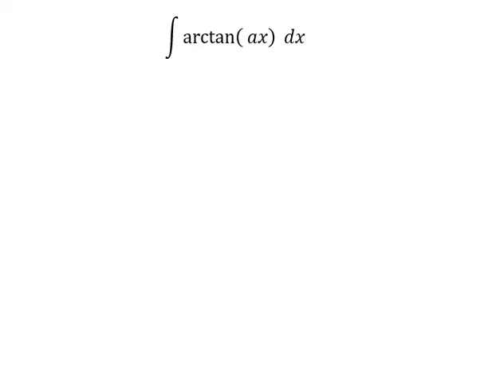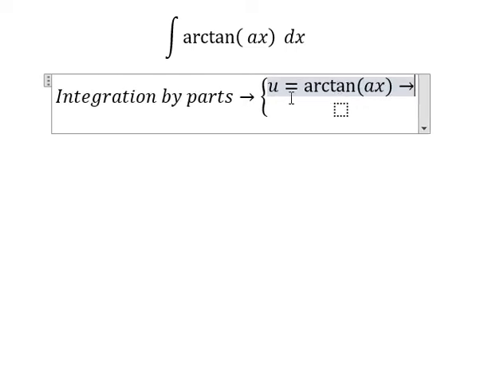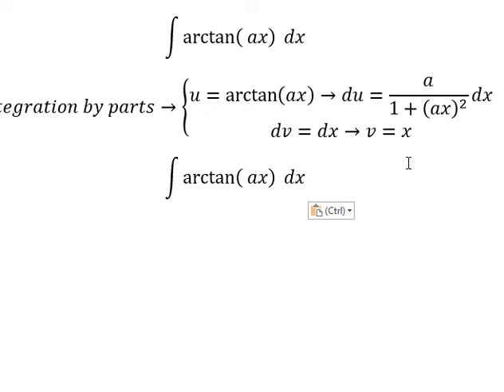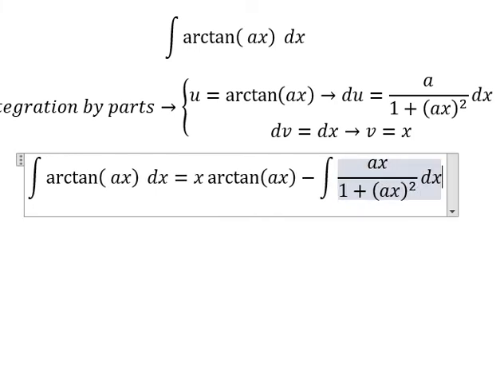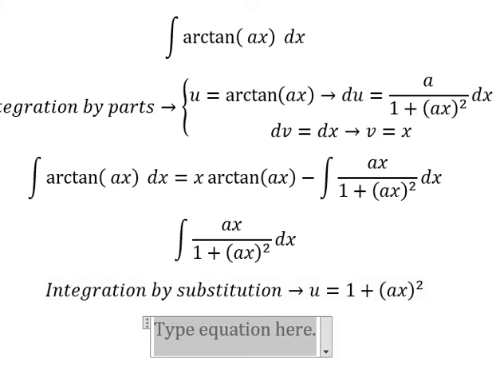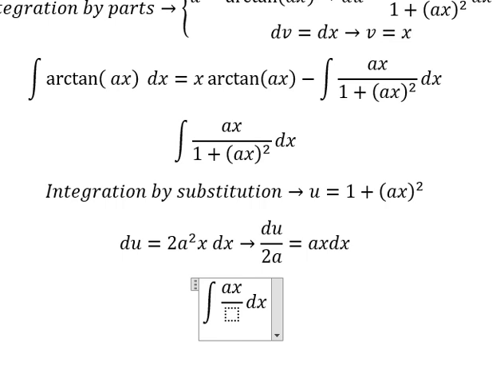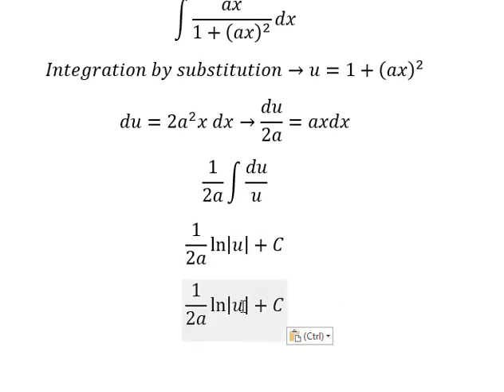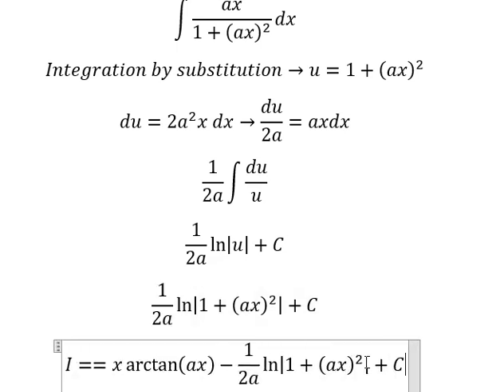Calculus Help: Integral arctan(ax) dx - Integration by parts - SOLVED!!